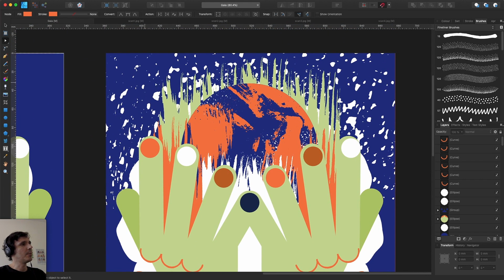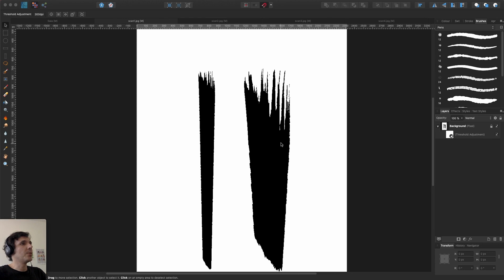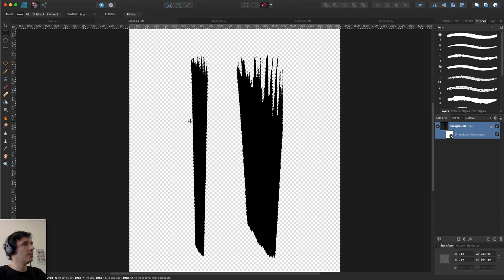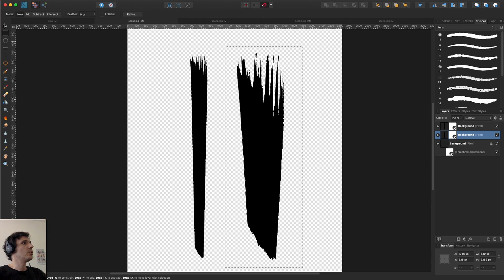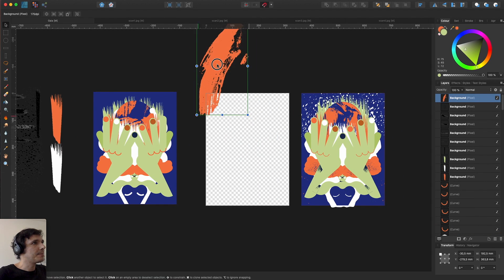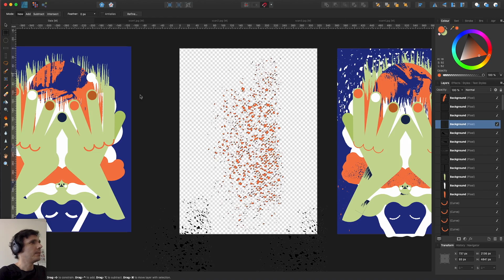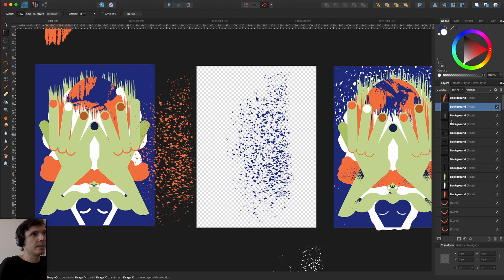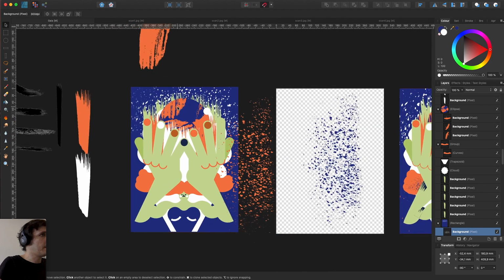Illustrating with textures in Affinity Designer with Tiago Galo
Architect turned award-winning illustrator Tiago Galo uses his Lockdown 2020 session to show how he uses textures to achieve his inimitable style.

Tiago will be available on YouTube’s Live Chat for this session’s premiere on Sunday, 24 May 2020 at 4pm BST.

He’s also provided the textures he uses for free, so you too can experiment with them in your illustrations.

Tiago Galo is a Portuguese illustrator based in Lisbon. He started his work as an illustrator collaborating on small fanzines and exhibitions, before finishing his degree in architecture at Universidade Técnica de Lisboa. After some years working as an architect, some soul-searching led him back to illustration, and since then he has worked with Google, Wired Magazine, Financial Times and Vogue Magazine, among others.